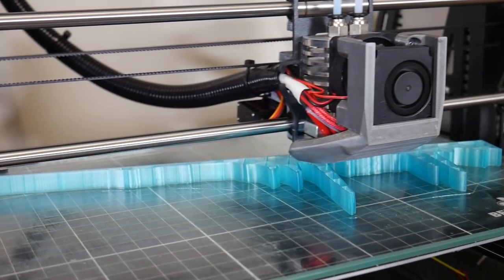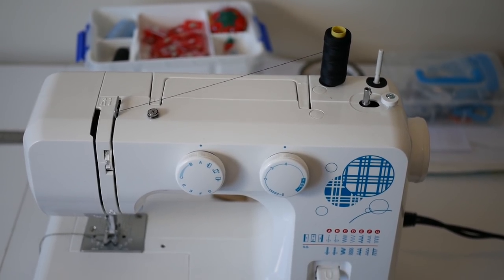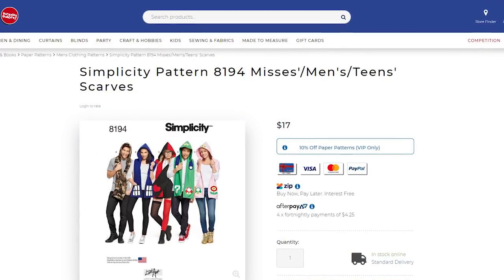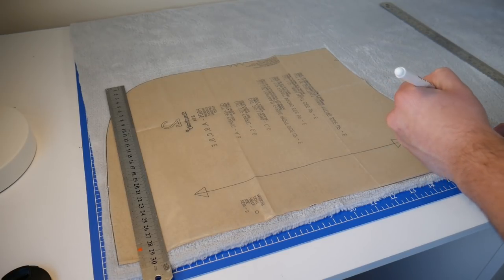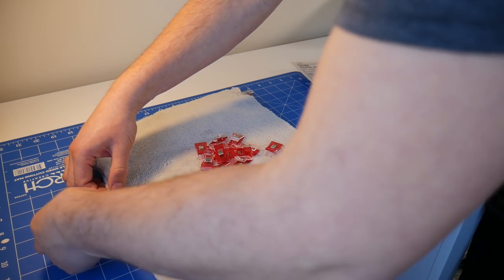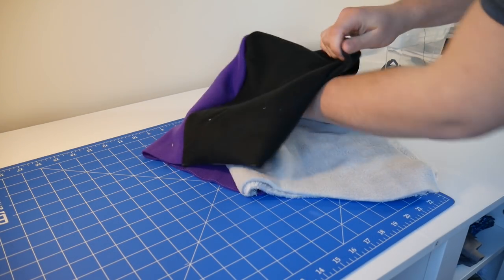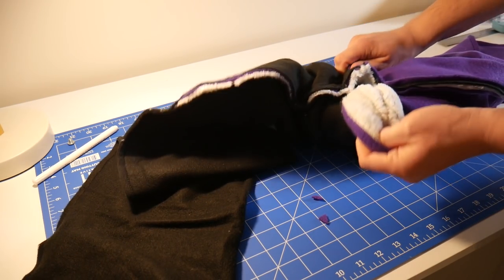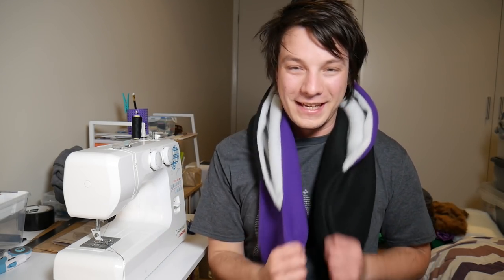Maker's Muse (attempts to) Sew a Hoodie Scarf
In this video I attempt to sew for the first time ever using a pattern.

Learning to sew is super fun, I highly recommend trying it. It's both challenging and rewarding, and requires a lot of planning and patience!

The pattern I used

3D Printing Essentials